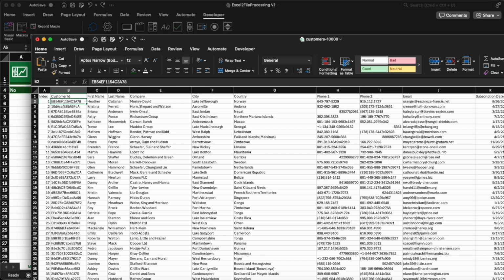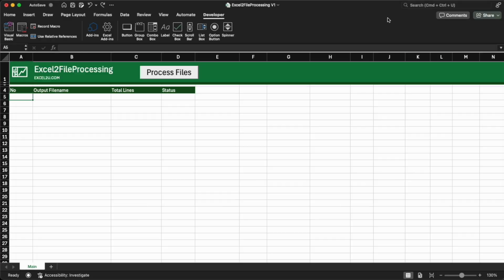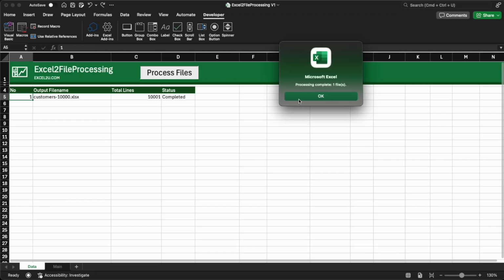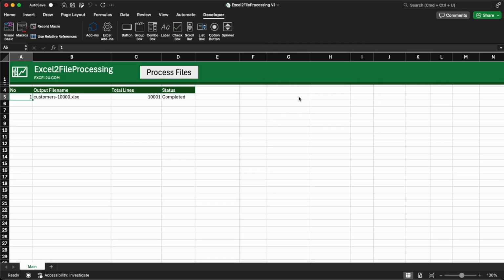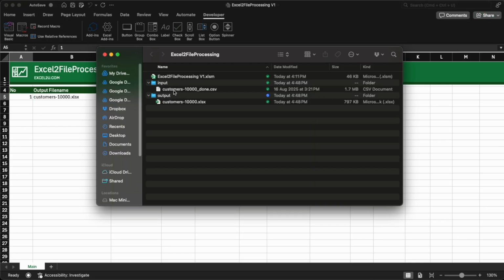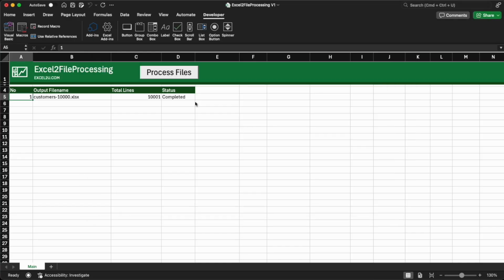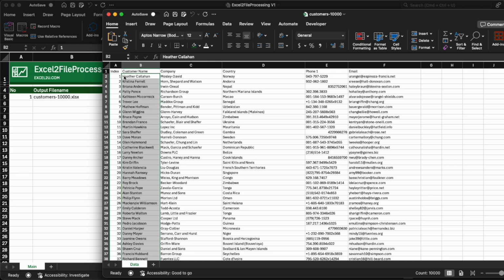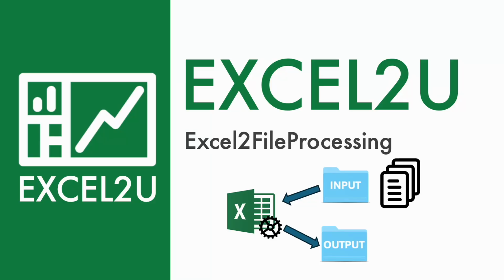Excel2FileProcessing: Automate Bulk File Processing in Excel | From Raw Data to Report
Stop wasting time on repetitive file processing!
This Excel VBA tool automates your raw data transformation into clean, ready-to-use reports — all with a single click.

✨ Benefits:
⚡ Save hours of manual work
✅ Eliminate repetitive tasks and reduce errors
📂 Handle recurring daily files effortlessly
📊 Process large batches of files in one go
🔁 Get consistent, customized reports every time

📌 Analysts and managers who deal with daily/weekly reports
📌 Teams processing large volumes of raw data files
📌 Businesses wanting accuracy and speed without extra manpower
📌 Freelancers and consultants looking to deliver faster results

💡 If you often work with raw files that need transforming, this tool ensures you spend less time cleaning and more time analyzing.